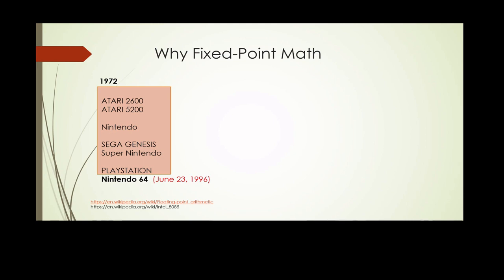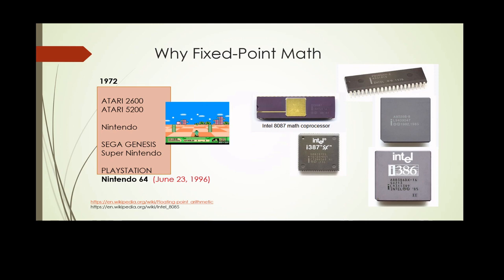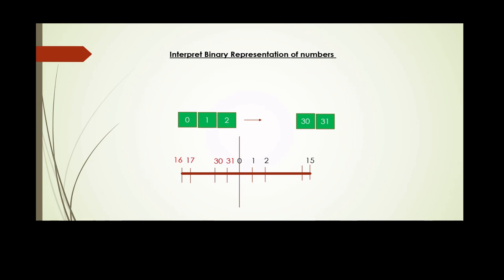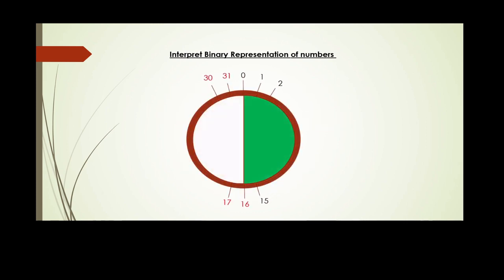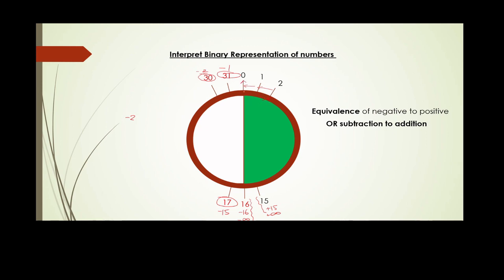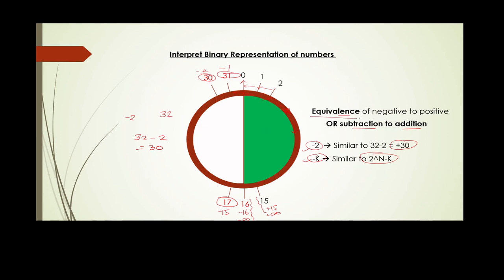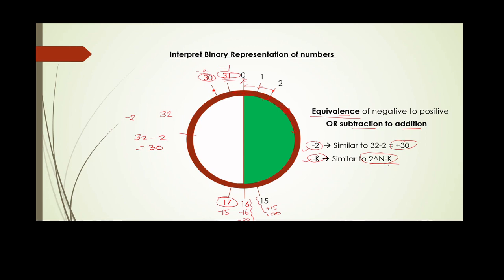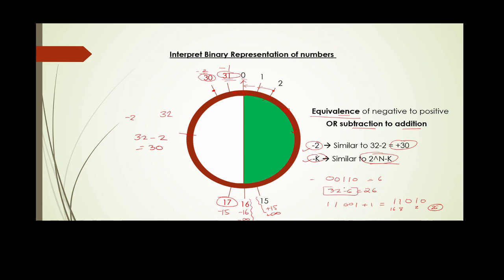Fixed Point Math - Part 1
This episode starts with fixed point representation and how negative numbers work in fixed point math. It goes in an intuitive manner trying to establish the topic from basic numbers. We will follow this to build on this, and show how fractions can be added and how we can handle addition and multiplication that are the basis of modern DSP and Machine Learning Blocks.